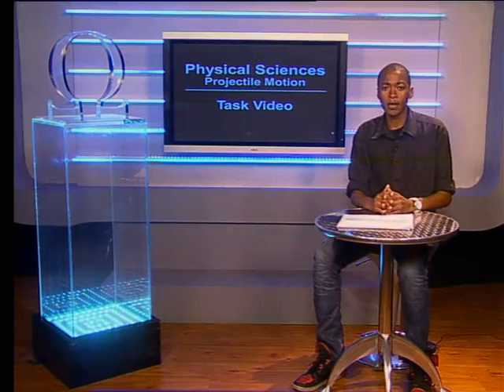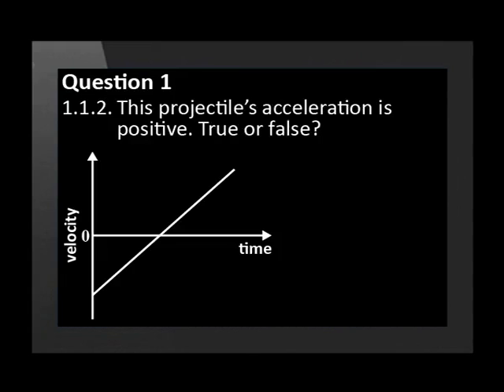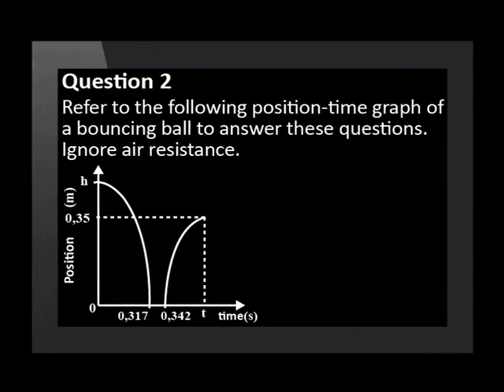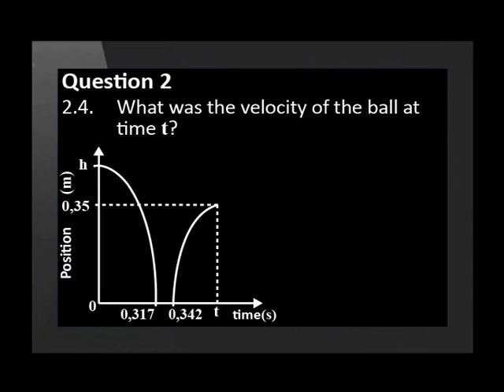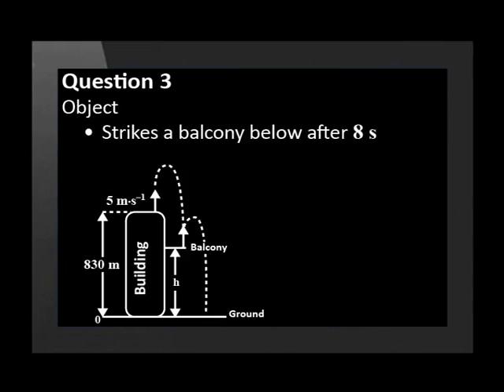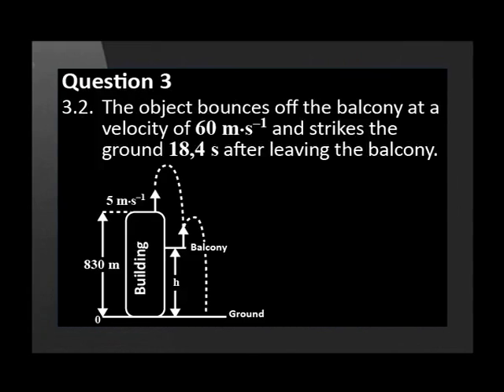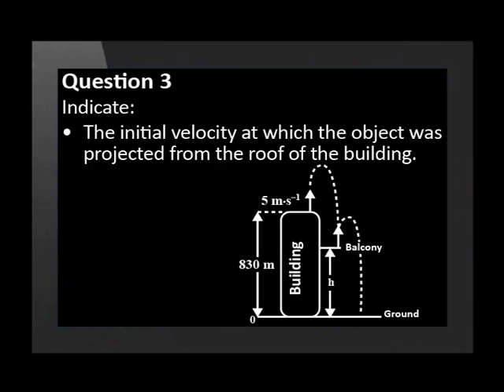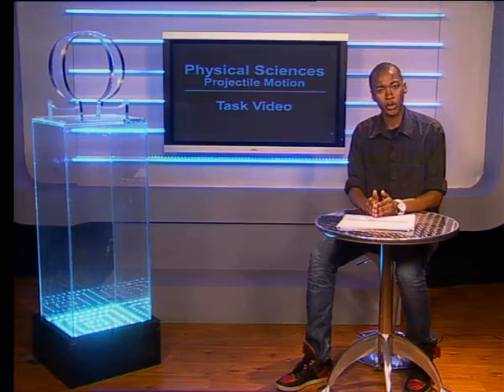Projectile Motion Task Video